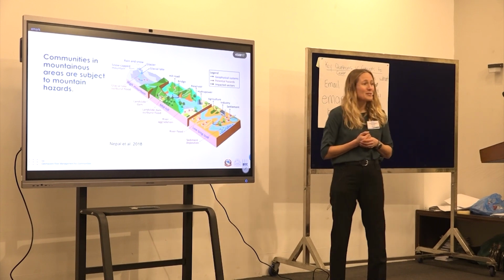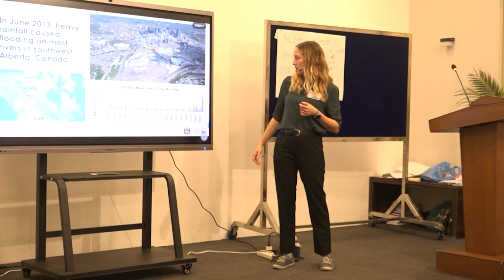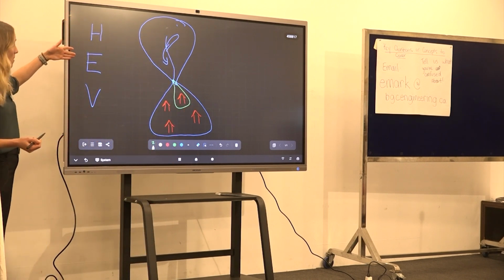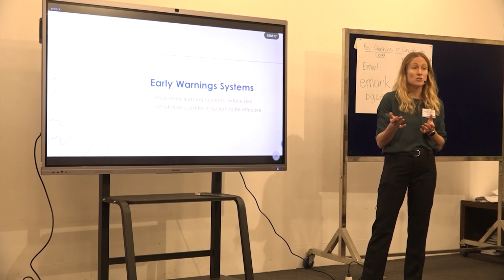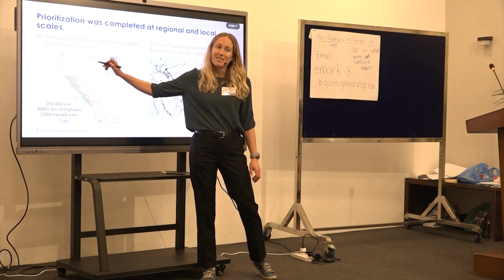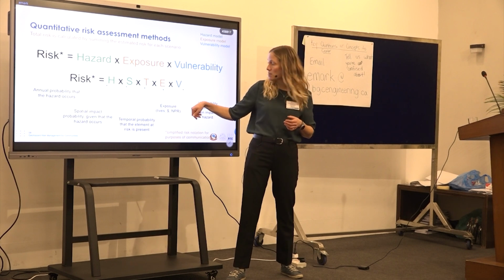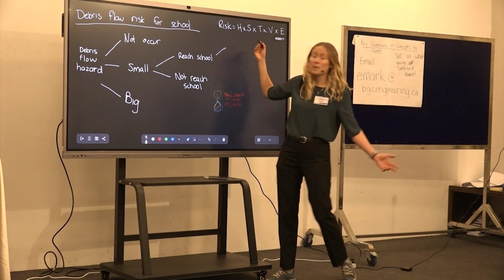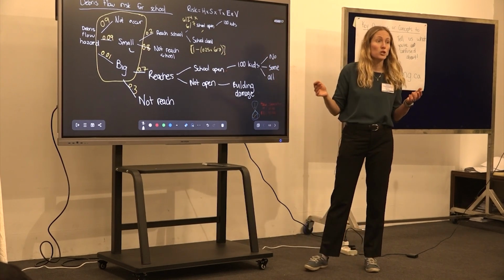Risk Management for Community Projects | Eng. Emily Mark | GRMW 2024 (IX)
In this interactive session from the Geohazard Risk Management Workshop 2024 (GRMW), Emily Mark, M.Sc., P.Eng, Geotechnical Engineer, from BGC Engineering explores innovative approaches to risk management for communities and site-specific projects. She provides an in-depth look at project workflows for designing tailored risk management solutions, incorporating advanced tools such as topographic interpretation and numerical runout modeling to identify inundation zones. Emily highlights the use of quantitative risk assessments to support cost-benefit analyses and optimize mitigation strategies.
The session also features practical lessons in risk communication, including how economic risk can drive funding, contextualizing life-loss risk, and the importance of detailed, actionable mapping. Sharing on exposure reduction, such as land use planning and early warning evacuations, Emily engages the audience through discussions and case studies, making this session both highly informative and participatory.

The Geohazard Risk Management Workshop 2024, held from November 25 to 27, brought together more than 70 participants, including professionals, researchers, and policymakers from Nepal and abroad. Organized by the Nepal Geotechnical Society (NGS), NDRRMA, and BGC Engineering Inc., the workshop featured national and international experts. International experts included specialists from BGC Engineering, Canada, and professor from IIT. National contributors ranged from experienced professors and researchers to government officials. Through a combination of lectures, hands-on training, and case studies, the event provided participants with actionable strategies for geohazard assessment, sustainable infrastructure development, and effective disaster risk reduction. This collaborative platform encouraged knowledge exchange and inspired innovative solutions to address Nepal’s unique geohazard challenges.

Organizing Partners:
Nepal Geotechnical Society (NGS)
National Disaster Risk Reduction and Management Authority (NDRRMA)
BGC Engineering Inc.

Supporting Partners:
International Society for Soil Mechanics and Geotechnical Engineering (ISSMGE)
Institute of Engineering (IoE)
Ministry of Education, Science and Technology (MoEST)
Department of Roads (DoR)
Universal Engineering and Science College
Geoinfra Research institute